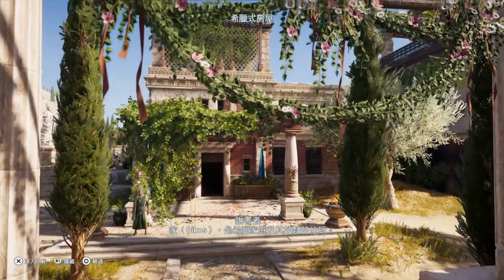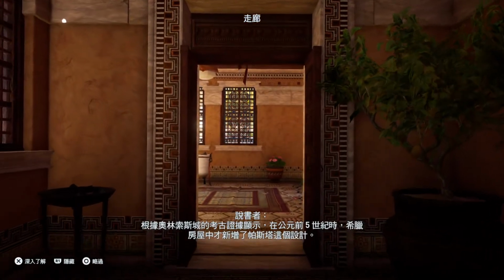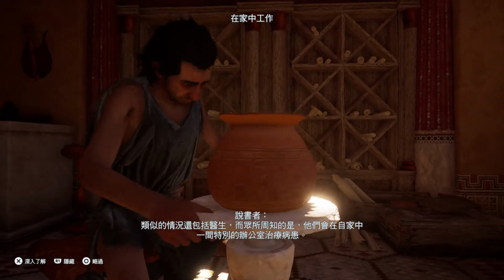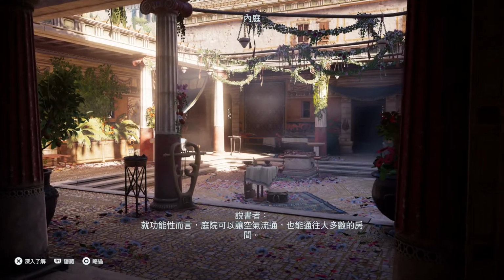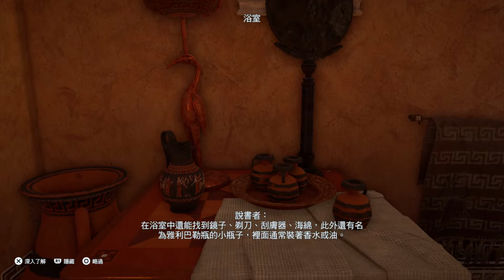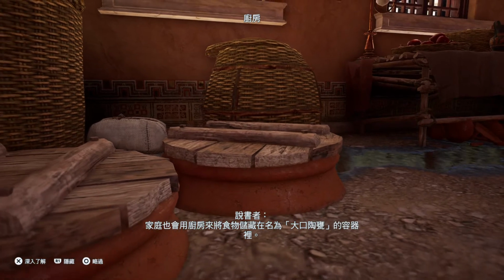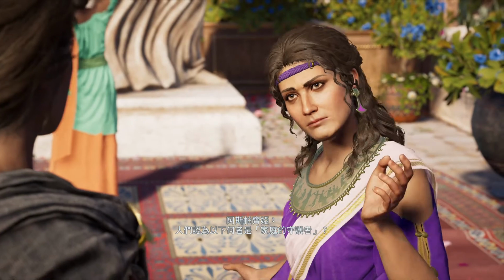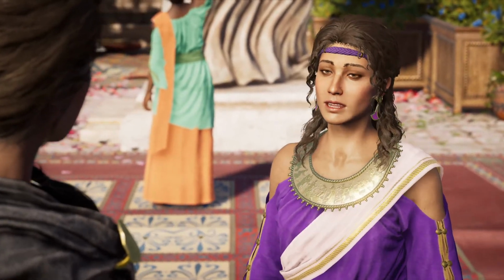发现之旅 城市中的住宅